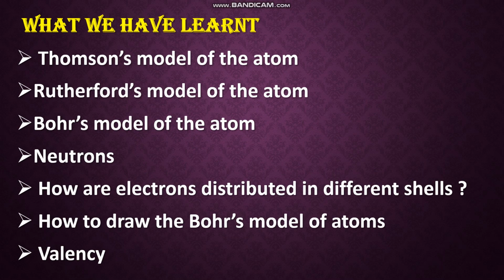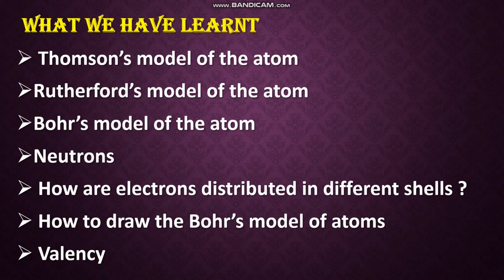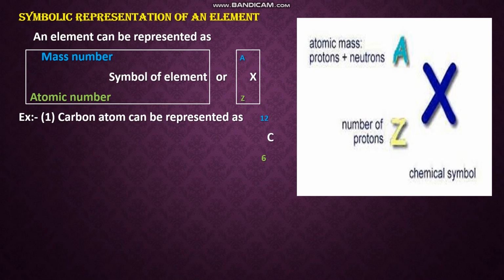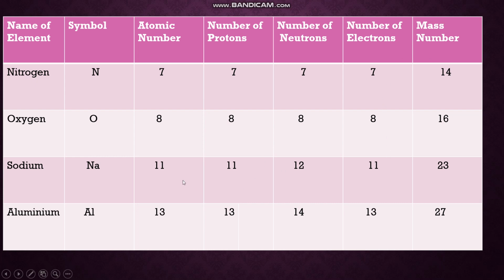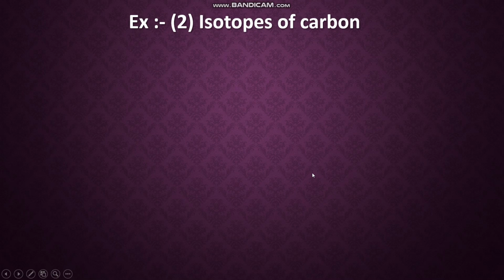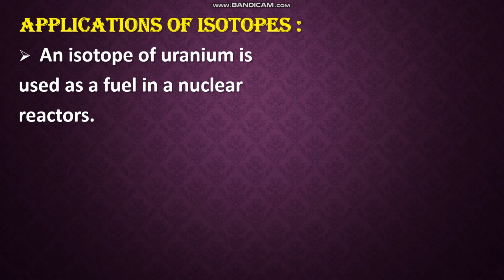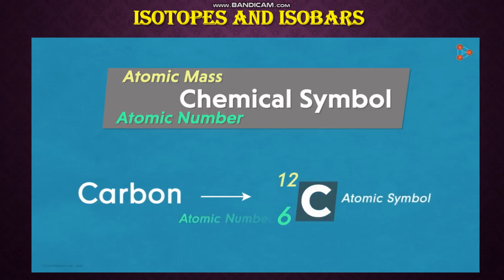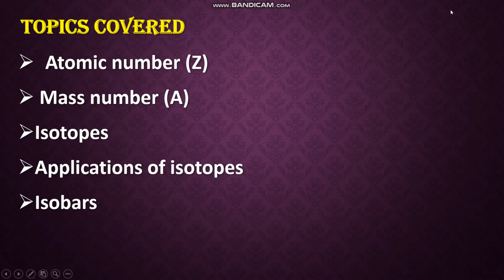Structure of the atom 3